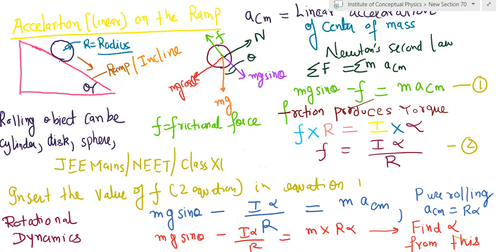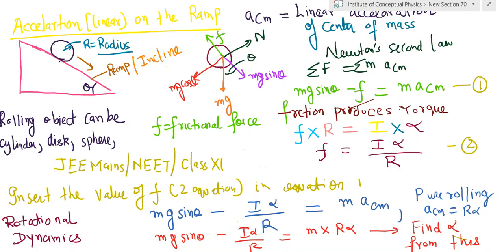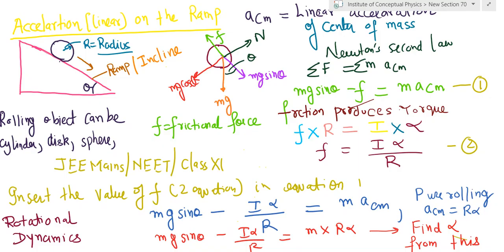Rotational Motion Free Body Diagram of Mass Rolling along the Incline NEET Physics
Rotational Motion: Free-Body Diagram on an Incline (Rolling Without Slipping)

Stop guessing the direction of friction and the acceleration of a rolling body. In this lesson, we build the full Free-Body Diagram (FBD) on an inclined plane and use Newton’s 2nd law (linear + rotational) with the rolling constraint to reach the results cleanly and intuitively.

How to draw a clean FBD for a cylinder/sphere/hoop on a slope

Translational equation along the plane and torque about the centre

Why static friction can act up the plane and still do no work in pure rolling

How the rolling constraint ties a  and α  and removes unknowns

Final results for acceleration, angular acceleration, and friction

Ranking who wins the race down a slope: sphere vs cylinder vs hoop

Exam traps: wrong friction direction, mixing a  and acm  , and sign mistakes

Key takeaways (memorize these!)

Net drive is  mgsin⁡θ ; friction only provides the torque.

Larger  I/(mR2) ⇒ smaller acceleration.

Order of speeds: solid sphere is greater then  solid cylinder is greate then hoop.

In slipping cases, replace the rolling constraint and use kinetic friction.

NEET UG, JEE Main/Advanced, and Class 11 students revising Rotational Dynamics and Rolling Motion with concept-first clarity.

Three identical-radius objects (hoop, cylinder, sphere) start from rest on the same rough incline. Without calculating numbers, predict the finishing order and explain why a force that does no work still changes the acceleration.